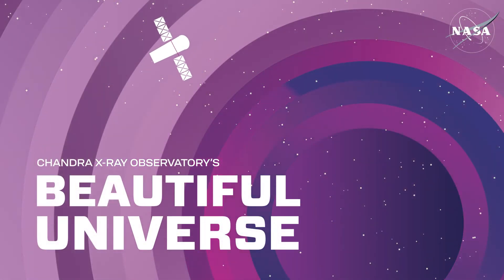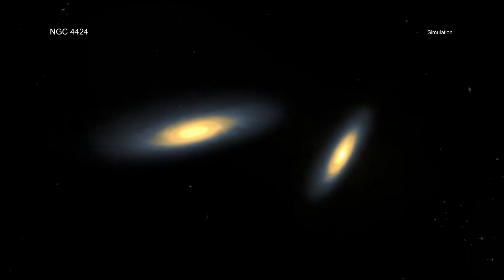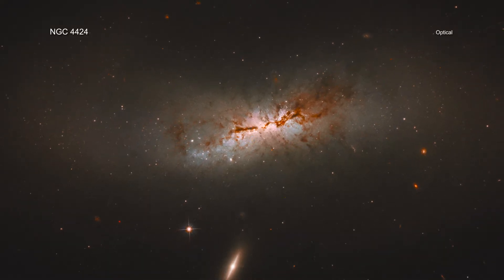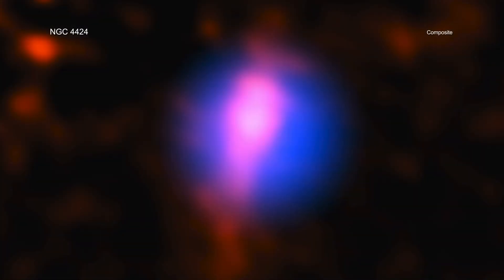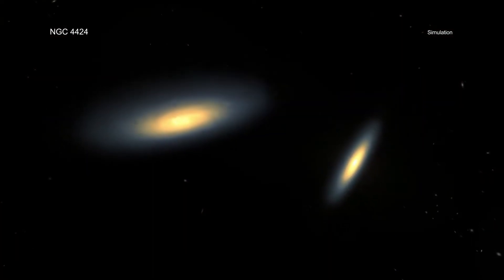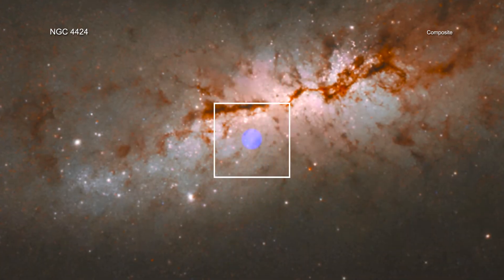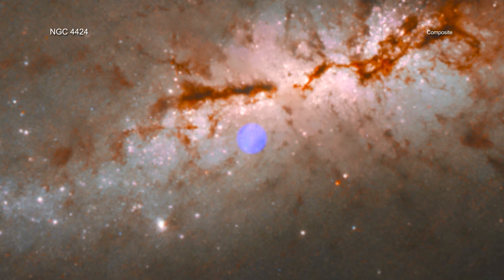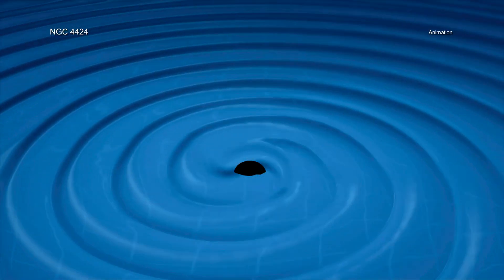Stellar Delivery Service for Black Hole 🍔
Astronomers may have witnessed a galaxy’s black hole delivery system in action. A new study using data from NASA’s Chandra X-ray Observatory and Hubble Space Telescope outlines how a large black hole may have been delivered to the spiral galaxy NGC 4424 by another, smaller galaxy.

👍Hit like to help other Youtuber's find this video.

😎 Let us know what you'd like to see next in the comments section below. 📺

Credit: NASA, JWST, Hubble, Chandra Observatory